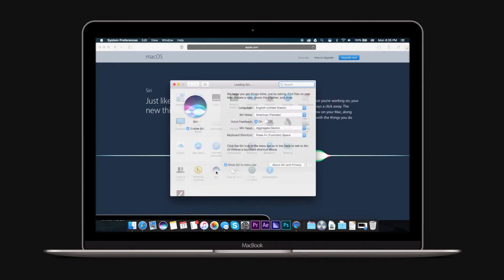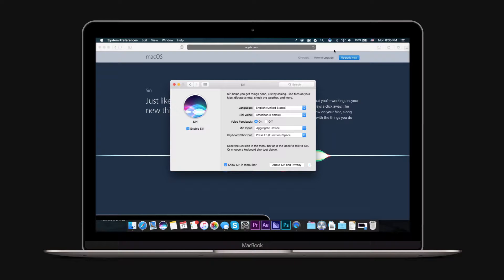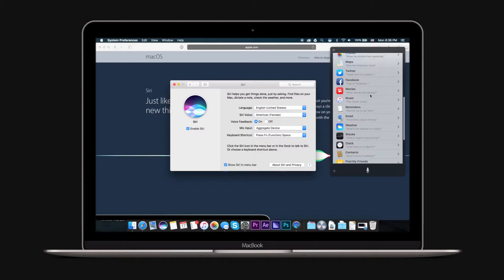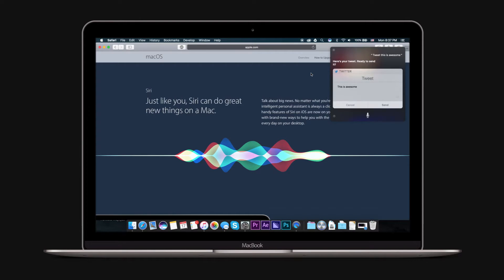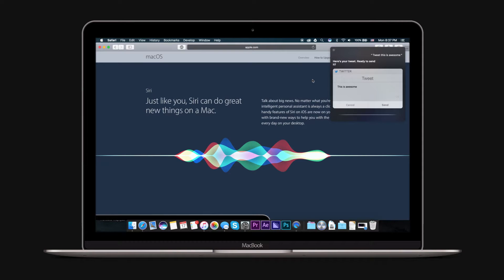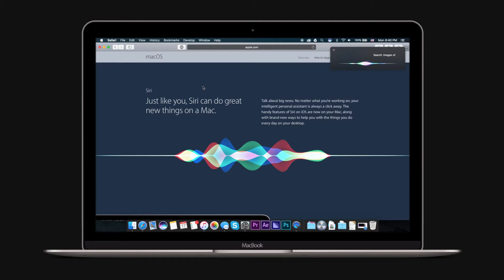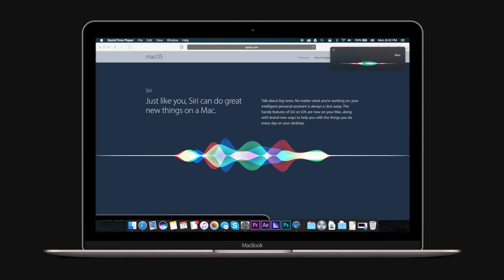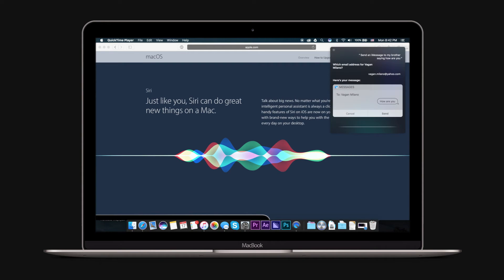How to Access, Setup and Use Siri on Mac: Siri commands on macOS Sierra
When you install macOS Sierra, the installer will ask if you want to enable Siri. If you don’t want to enable Siri at installation, you can activate it later in the System Preferences. You’ll find Siri icons in two locations: In the Dock, and in your menu bar

Launch Siri by clicking on either one of the icons, You can also set up a keyboard shortcut in System Preferences - Siri (Default keystroke is CMD+Space):

Siri appears in a small window in the top right corner.

You can ask “Siri, what can you do?”:

You can adjust the Siri preferences to your liking by going to System Preferences - Siri:

If you have signed into your social accounts on your Mac, you can use commands like, “Tweet, this is awesome,” and more:

Siri on the desktop is a lot like Siri on your iPhone. She can tell you what movies are playing, remind of what you want, where and when you want it. Pull files from finder or search the web for images.